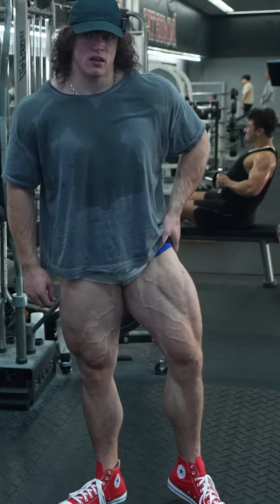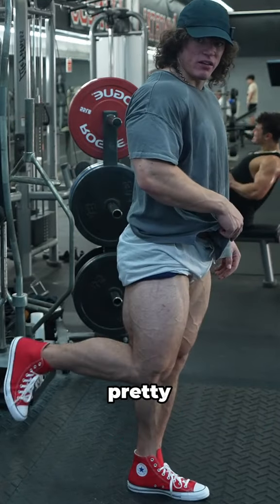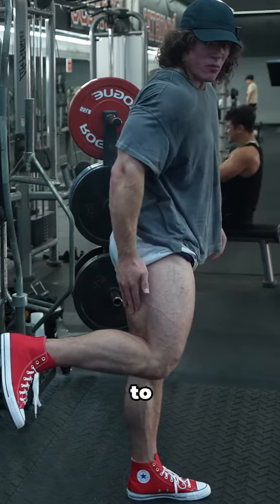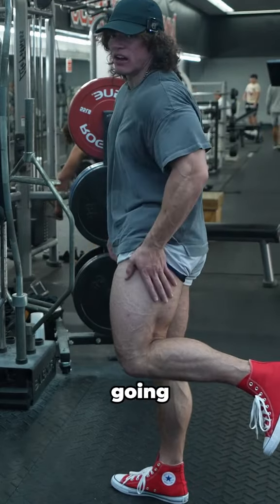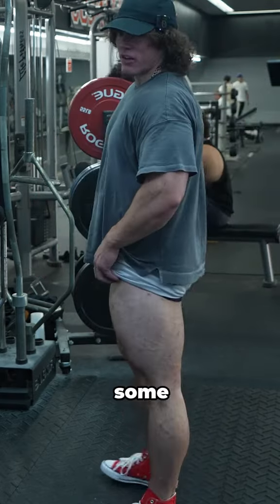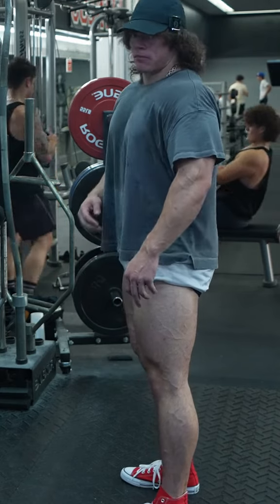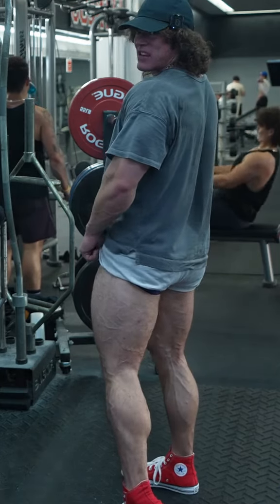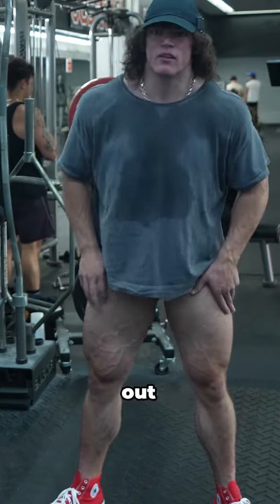Sam sulek freaky leg pump